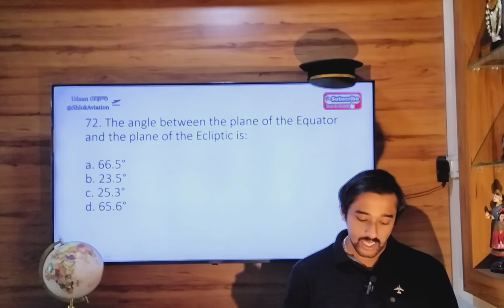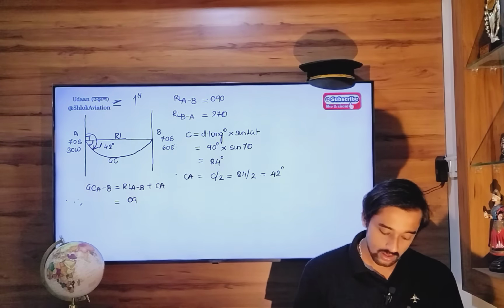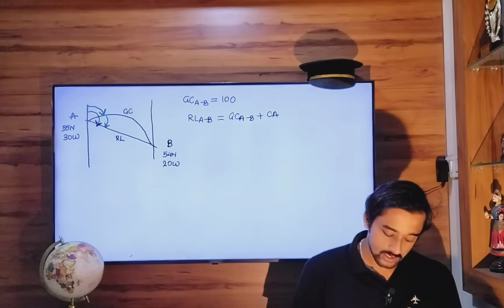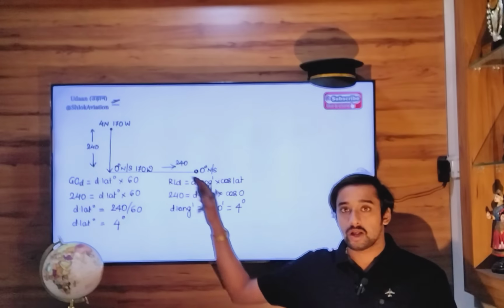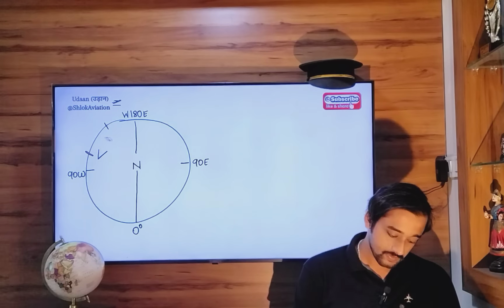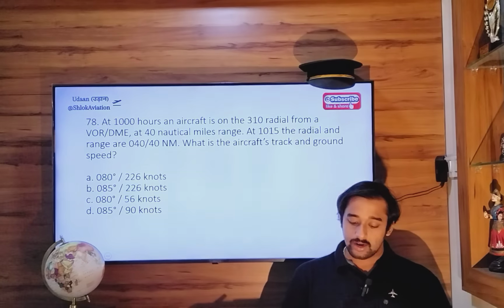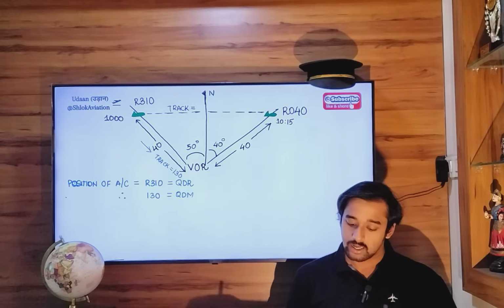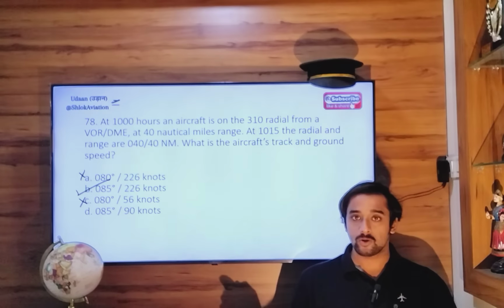REVISION QTS | OXFORD | GENERAL NAVIGATION | CPL ATPL SUCCESS